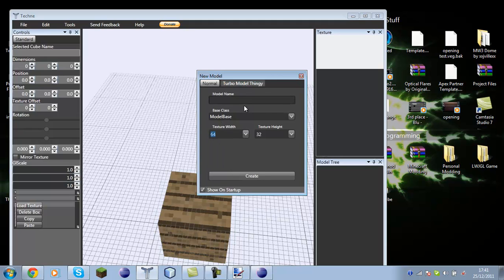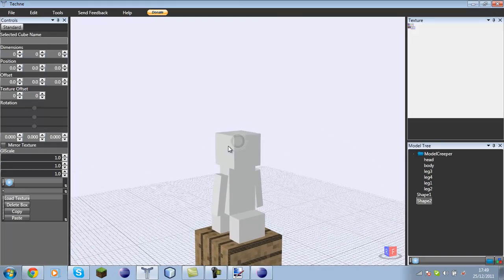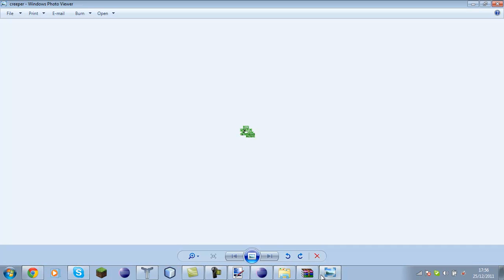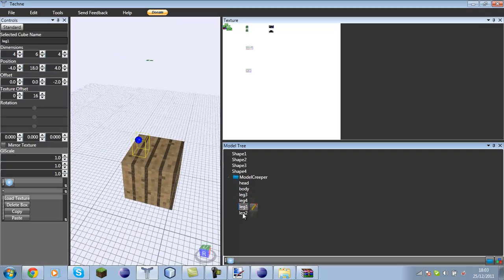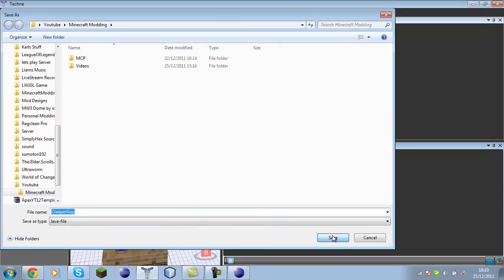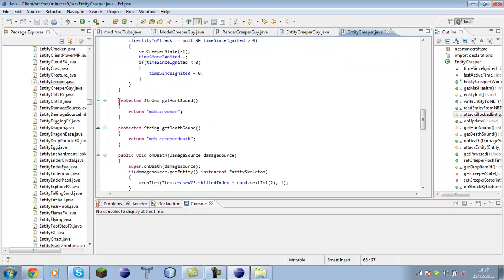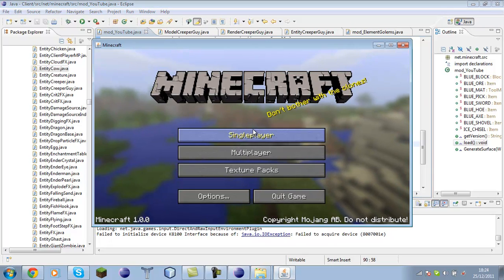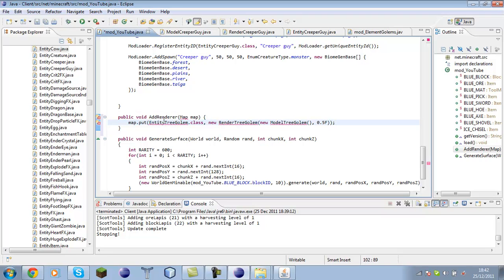Minecraft Modding Episode 6 - Making a mob!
In this tutorial we are going to learn how to make a mob!
NOTICE: The mob didn't have its texture because I didn't place it in the minecraft.jar Also You can skip the part where I make the textures.